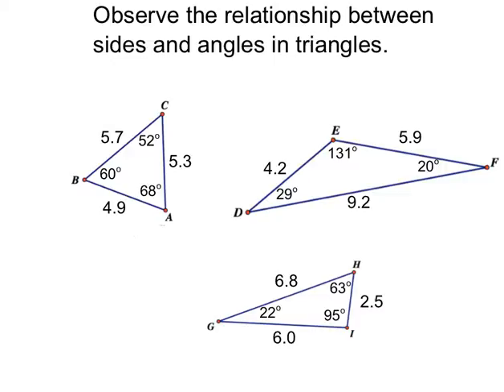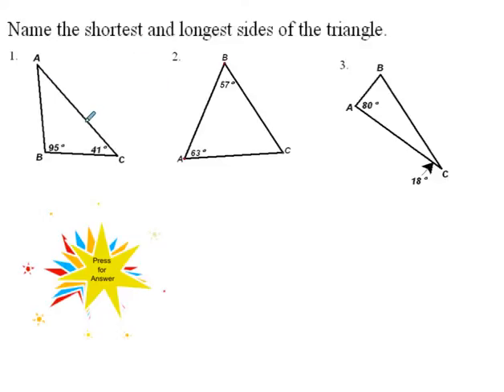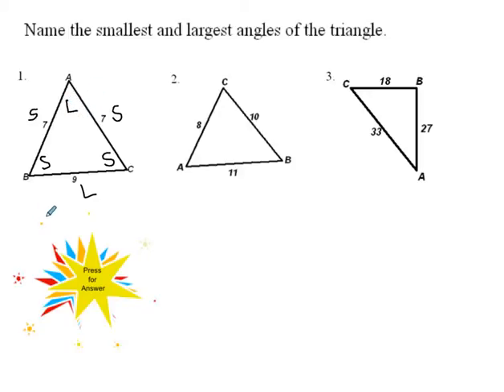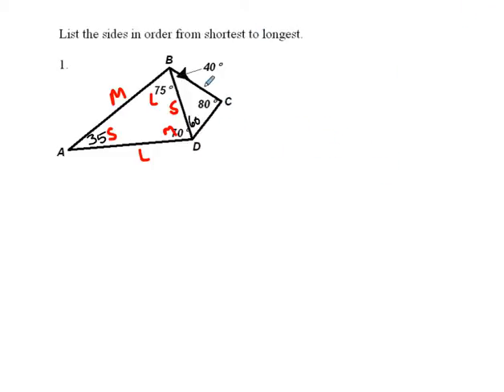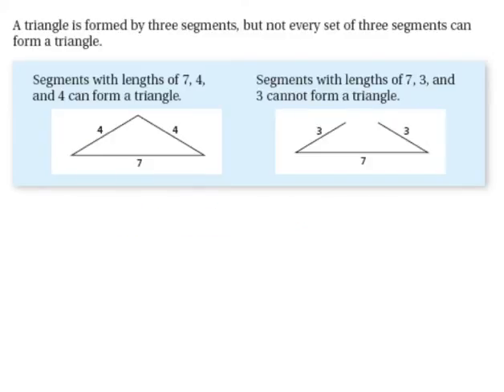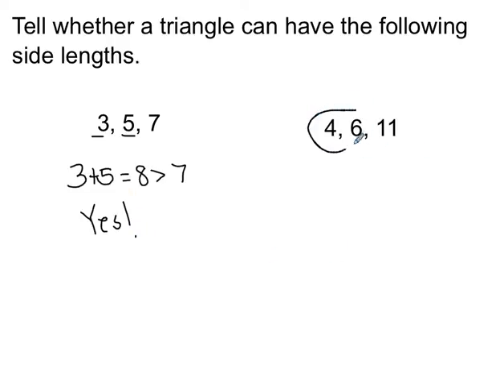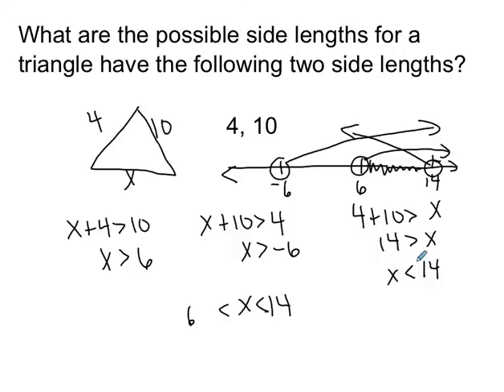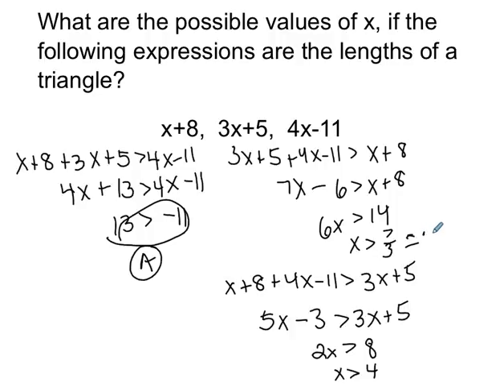5 5 Video